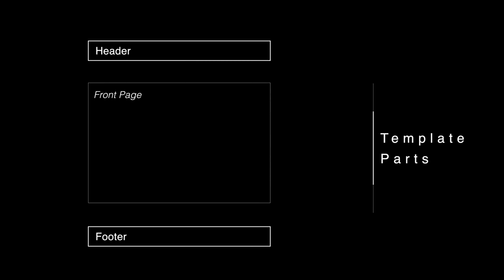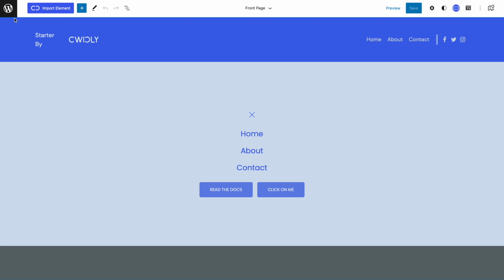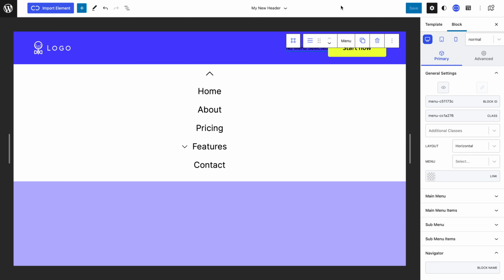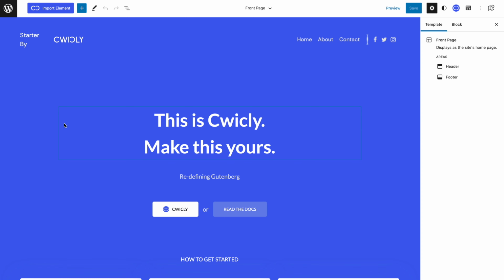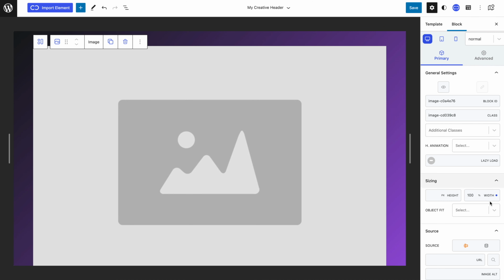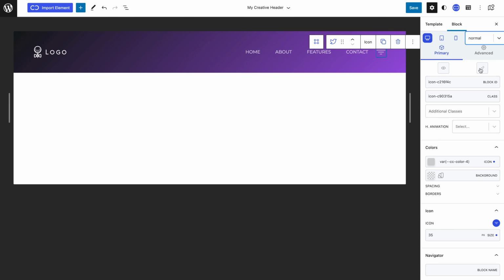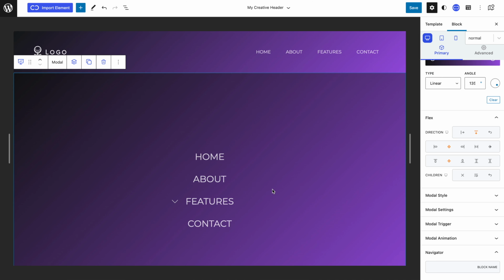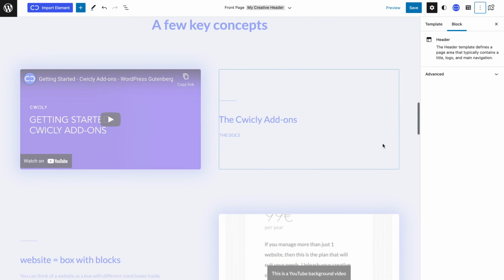Gutenberg FSE - Template Parts - Cwicly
Arthemis gives us an in-depth view of Gutenberg Template Parts while building a header from scratch with the Cwicly plugin.

Steps in the video:
00:00 - Introduction
00:11 - How do Template Parts work in the Gutenberg Site Editor?
01:42 - Creating a Header by importing a navigation template
03:13 - Creating a Menu
04:42 - Replacing a Header
05:07 - Creating a Header from scratch
10:30 - Conclusion